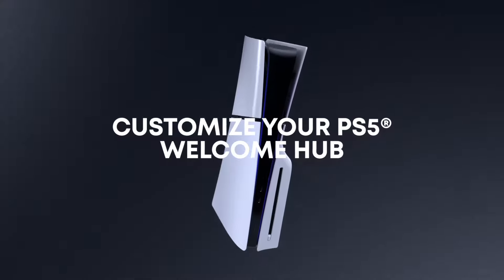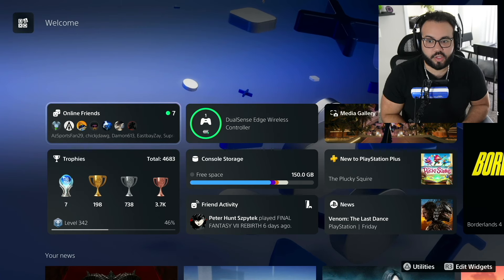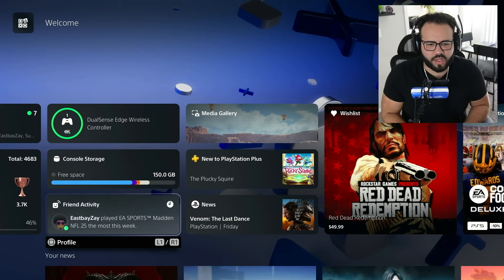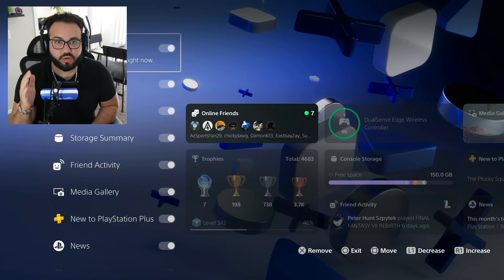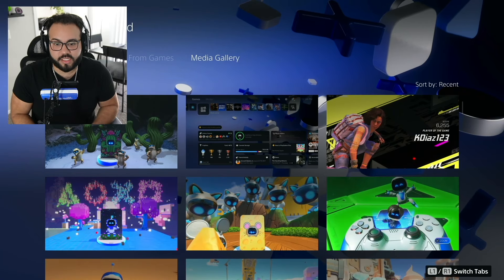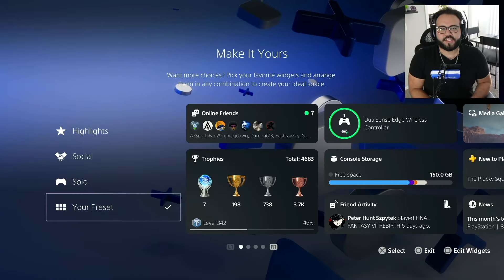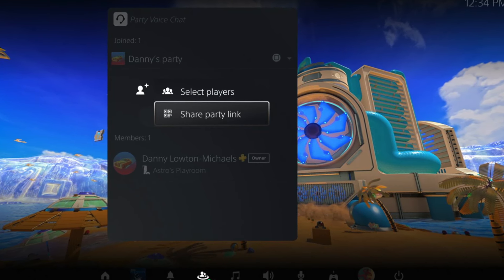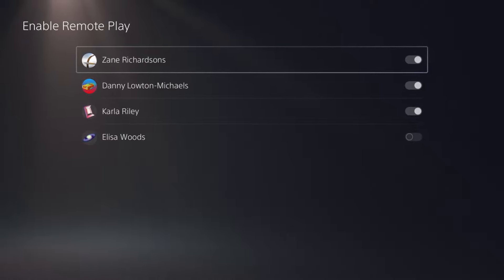PS5 Welcome Hub Explained - Custom Backgrounds, New Update, Not Showing Up, & More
The new PS5 update has been released offering a host of new features including the all-new Welcome Hub. We go through the different ways users can customize and tweak the various widgets in the Welcome Hub to the exact desired specification and explain why the Welcome Hub hasn't showed up for some users yet. We'll also go over some of the other features in the PS5 update including Party Share, Personalized 3D Audio, Remote Play Settings, Adaptive Controller Charging, and more. Let us know what your favorite aspect of the update is.

00:00 - Start

01:00 - Why Welcome Hub Isn’t Showing Up On PS5 Yet?

01:19 - PS5 Welcome Hub Walkthrough

03:21 - How to Customize Widgets on PS5 Welcome Hub

04:58 - How to Change PS5 Background on Welcome Hub

06:55 - PS5 Welcome Hub Presets

08:32 - Party Share on PS5

09:08 - Personalized 3D Audio on PS5

09:46 - Remote Play Settings for Individual Users on PS5

10:26 - Adaptive Charging for Controllers on PS5 Slim and PS5 Pro

PS Source is a channel dedicated to any and all things PlayStation from Lore, All Info Videos, News Podcasts, Breakdowns, and more.